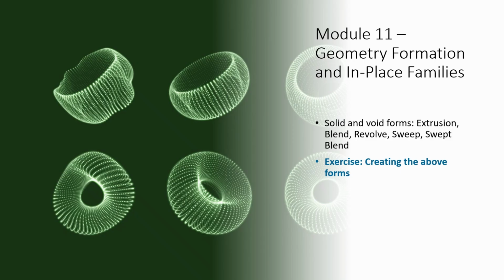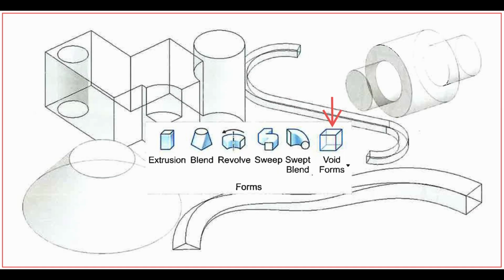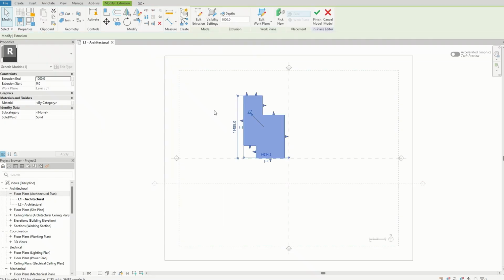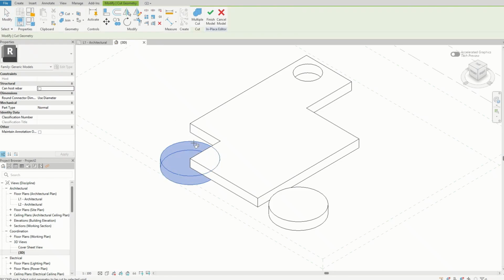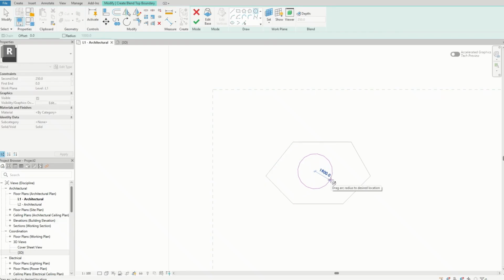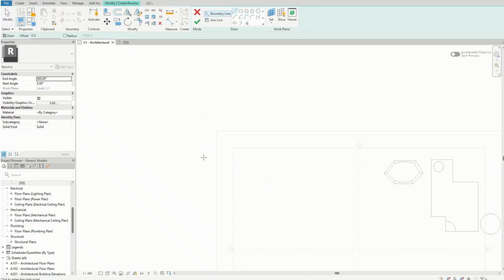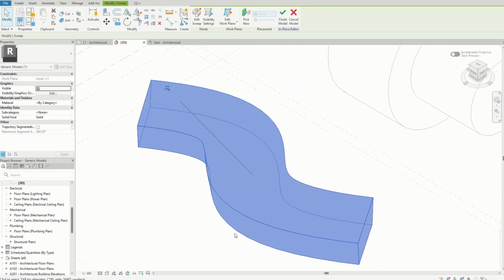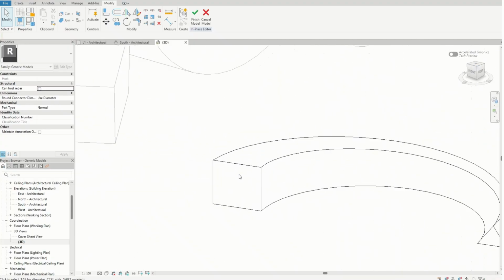How to do Geometry Formation & In Place Families in less than 30miniutes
Revit is a true Building Information Model, and that means every element you place carries data. Schedules allow us to extract, organise, and present that data in a structured, tabular format. Whether you’re quantifying equipment, listing air terminals, summarising electrical loads, or preparing documentation for consultants, schedules give you a live, coordinated window into the model.
Alongside schedules, we’ll also look at Legends, which allow us to present symbolic or graphical representations of components — perfect for drawing keys, equipment symbols, and standardised documentation.
By the end of this theory section, you’ll understand how Revit manages data, how schedules are built, and how legends complement them in your drawing set.